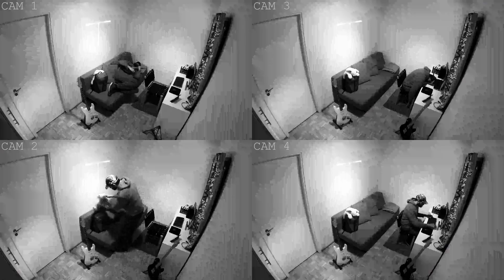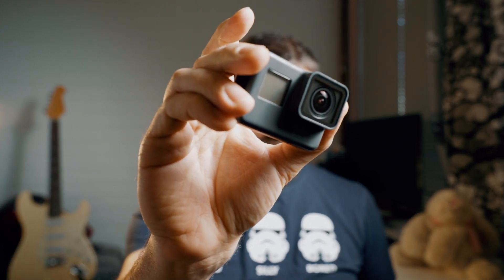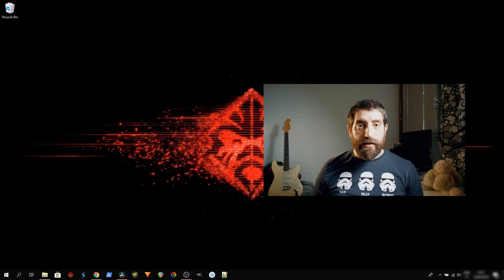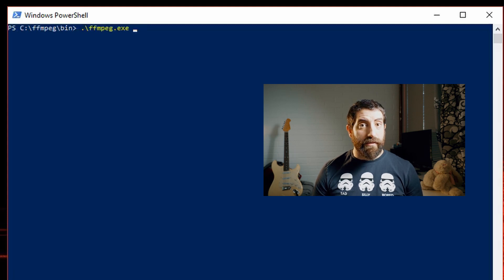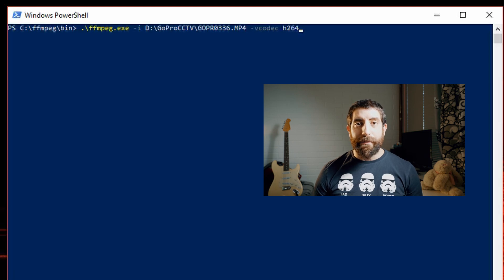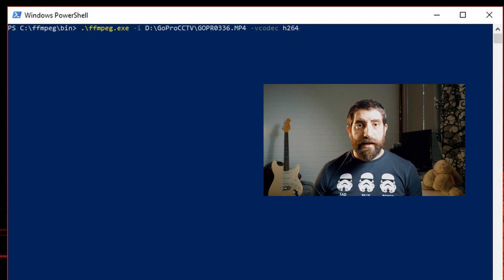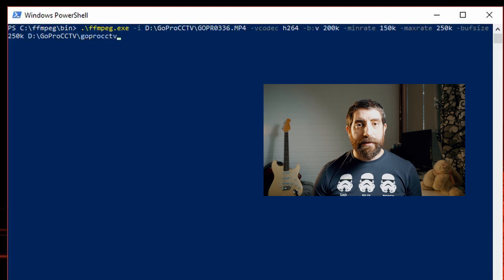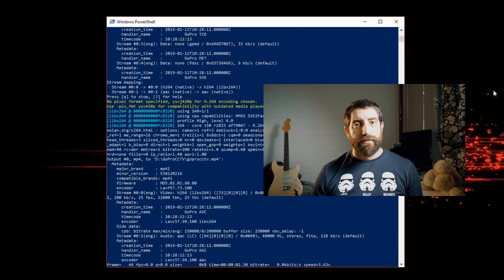Turn a GoPro into a CCTV by transcoding with FFMPEG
Let's learn how to transcode with FFMPEG in a creative way!

Here's the command line I used:
[path]:\ffmpeg.exe -i [source_file] -vcodec h264 -b:v 200k -minrate 150k -maxrate 150k -bufsize 200k [output_file]